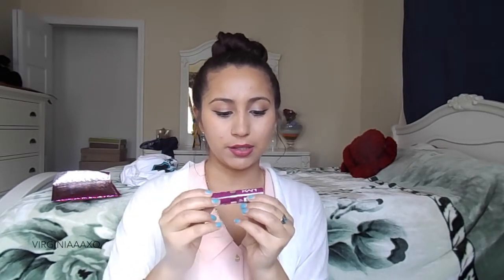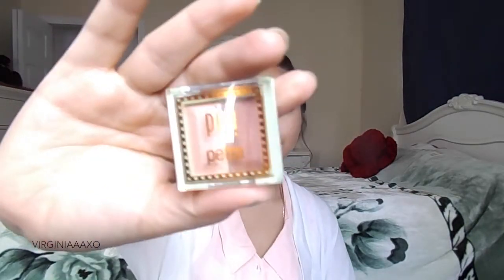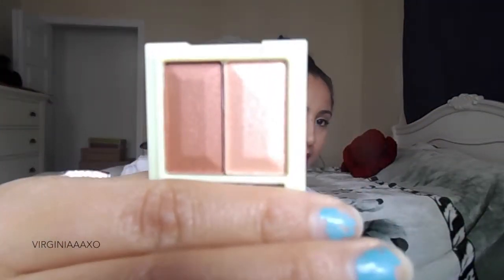March Ipsy Bag 2015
Hi Guys!!
Sorry I have been away for two weeks! I hope you guys like this ipsy bag video. I'm thinking on doing a series of this? What do you guys think?  I did do some swatches of the lipstick and the eyeshadows. Those are in my Instagram, so go check it out so you can see the pigment on them.

I will be filming the nail tutorial today and that should be up Friday.

Products Mentioned:
Pix by Petra- Mesmerizing Mineral Duo Apricot Glow (it is not on their website)
NYX Cosmetic- Butter Lipstick in Hunk ($6)
Crown Brush- AC012 Shadow/Crease Duet ($6.99)
Coolway- Glow Oil Treatment (10mL sample)
Sky Iceland- Hydro Cool Firming Eye Gels (2 Samples)

XOXO